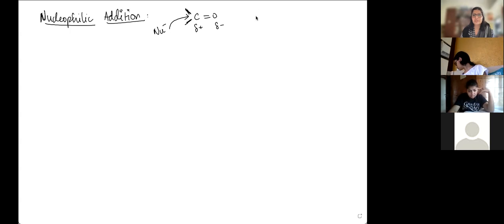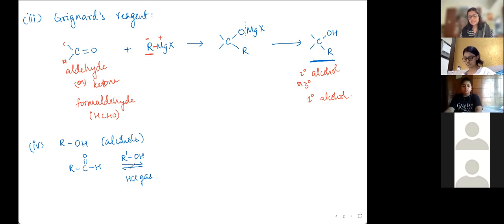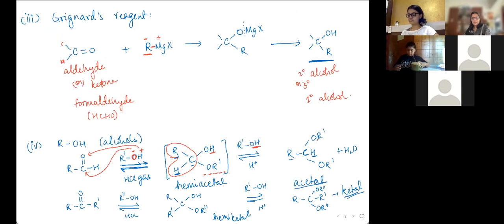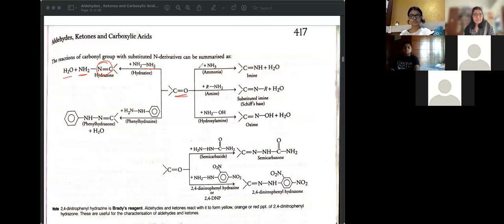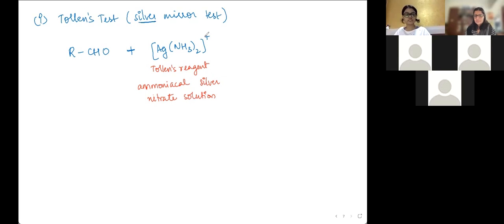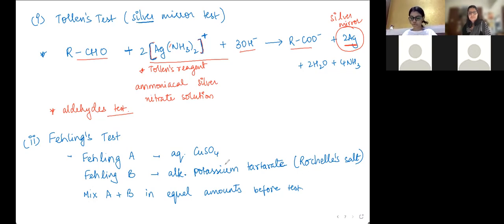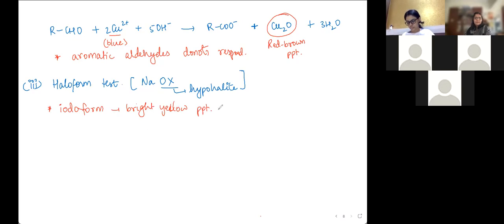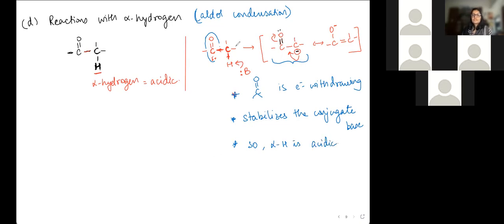Grade 12 - Aldehydes, Ketones & Carboxylic Acids II (2021-22)